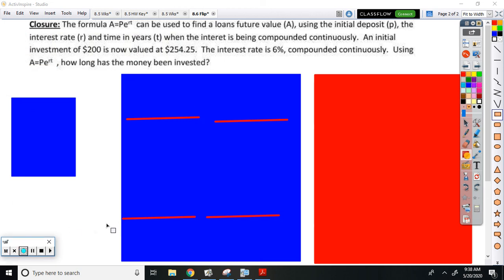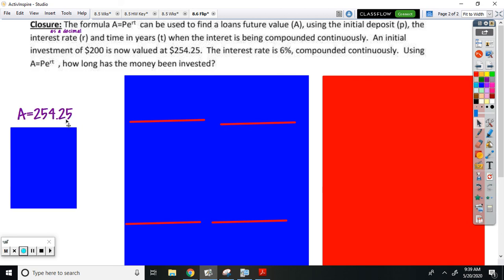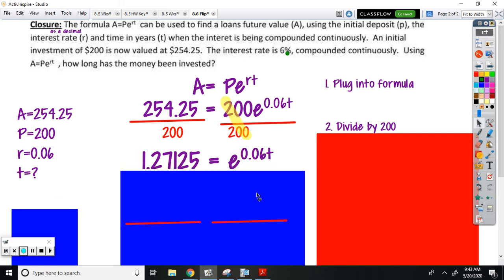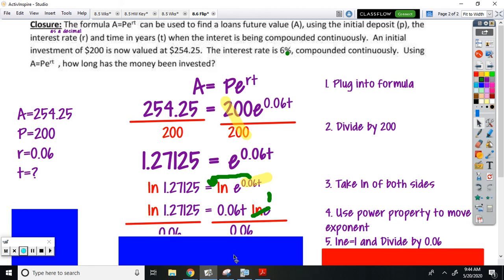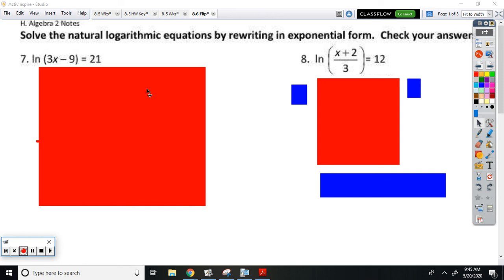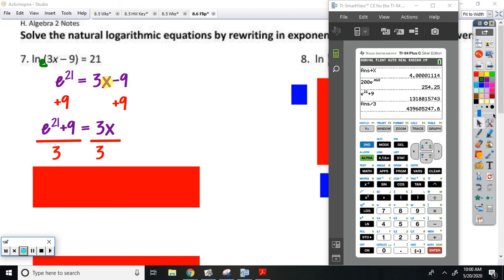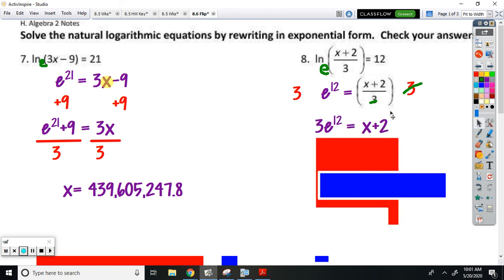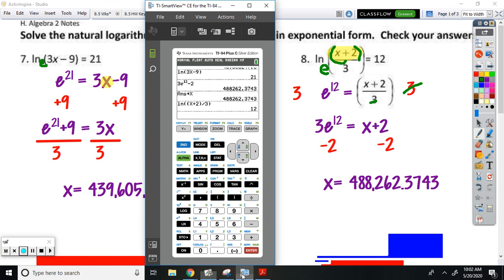HAlg2_8 6 _Closure & Explanation of 7 & 8